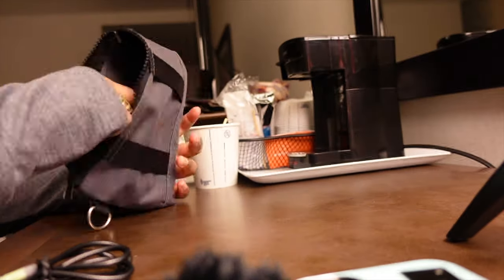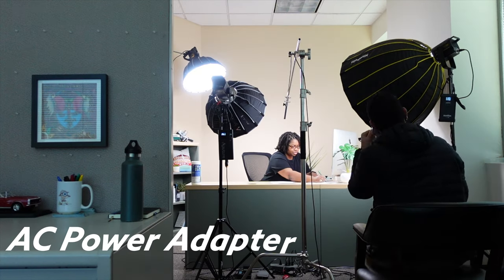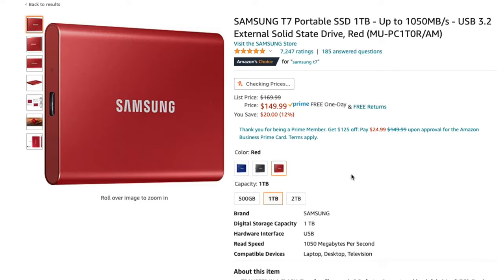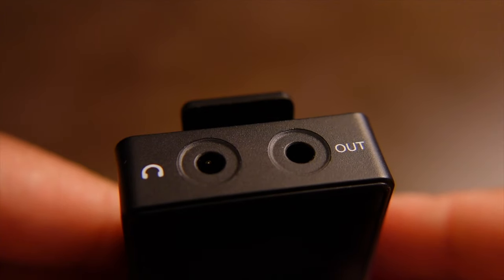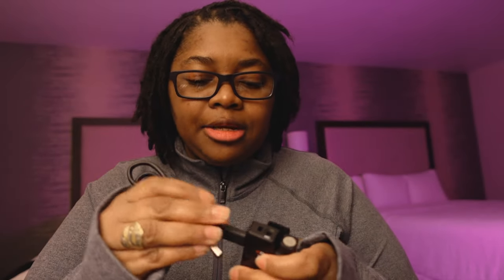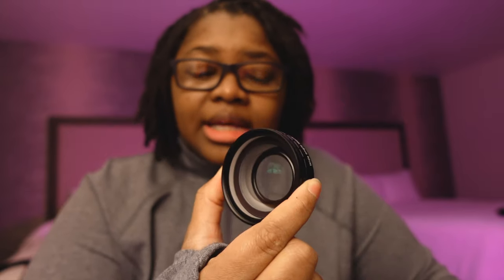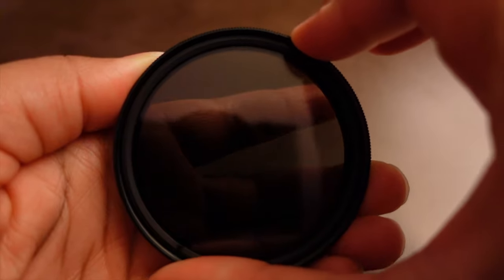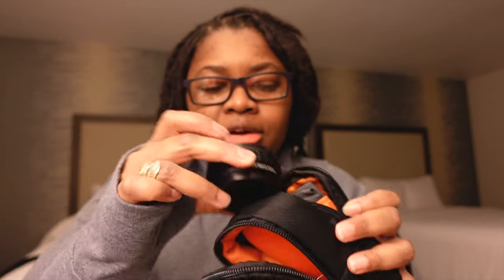Best Vlogging Camera & Travel Kit for Sony ZV-1 | Unlimited Live Streaming, Recording & Vlogging!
If you plan to start traveling and are looking for the best camera for traveling vlogging, I think you'll find that the Sony ZV-1 is almost unmatched in everything it offers!

The best camera for vlogging and traveling means needing the best accessories for the Sony ZV-1 that fits into a super small package! If you're wanting to live stream, record or vlog, this kit will let you do ALL OF THAT!

- Sony ZV-1 Camera
- Small Bag I Use

🎙 Mics
- Saramonic Mini Shotgun Microphone
- Comica Boomx-D Wireless Mic Set

🔋 Batteries
- Sony Travel Battery Kit for ZV-1
- Sony ZV-1 AC Adapter
- Mini Battery Bank

💡 Lights
- Andycine R1 RGB Light

* Everything Else*
- ND Filter
- 256G Sandisk Extreme SD Card
- Samsung T5/T7 SSD
Alt. SSD by Sandisk

*Not mentioned but In Use*
- Sony ZV-1 Tripod Relocation Plate by UURig
- Manfrotto Pixi Tripod
- Ulanzi Quick Claw Mount